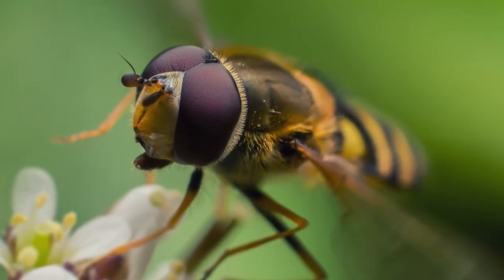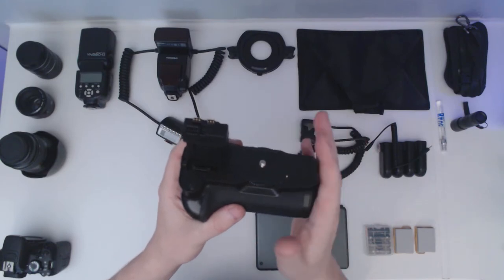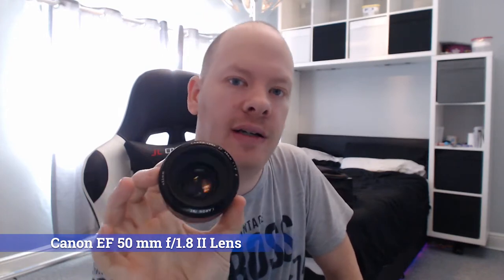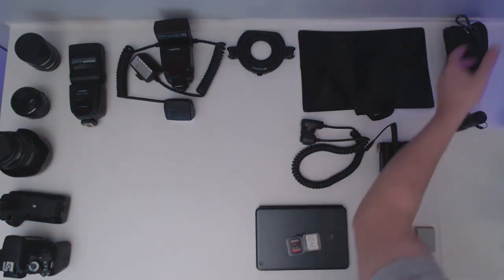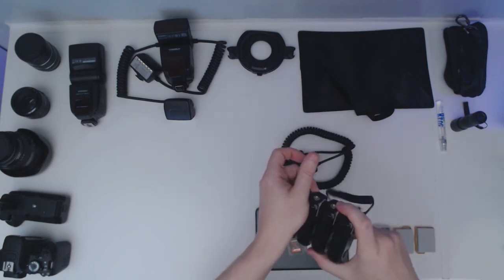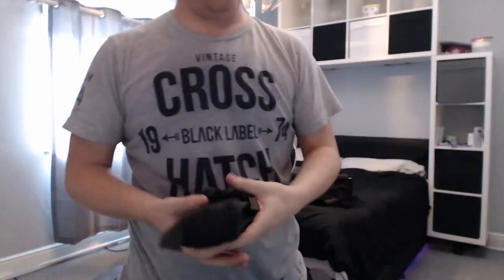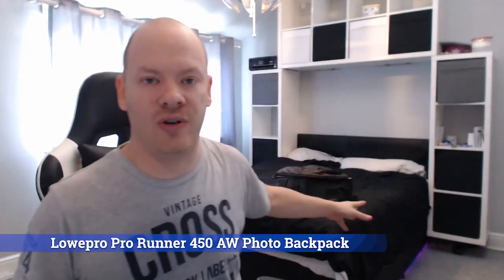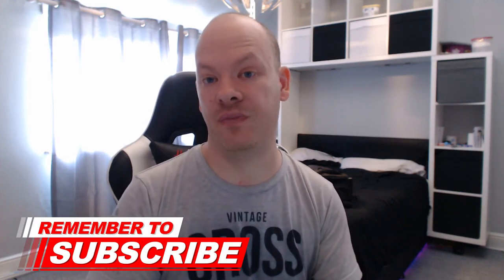My macro photography gear.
This is a quick overview of my macro photography gear that I'm currently using in 2018.

MY KIT:
Toshiba FlashAir W-03 32GB Wireless SD Flash Memory Card: UK US